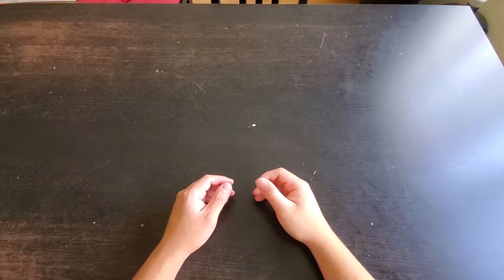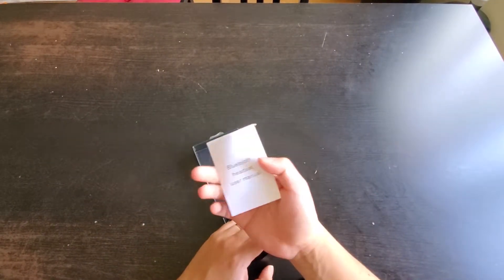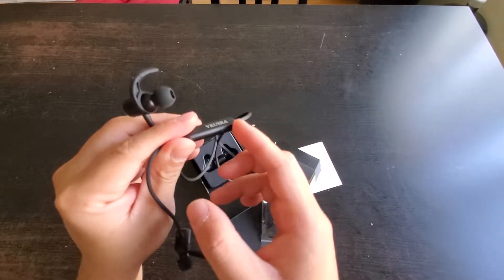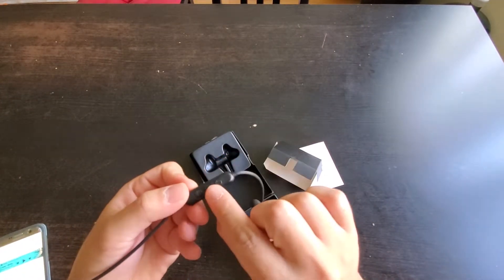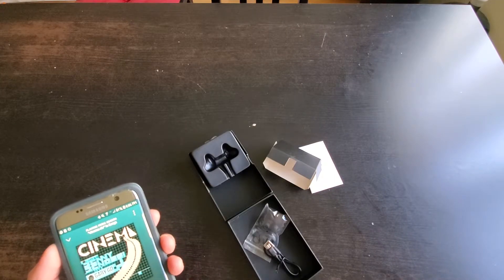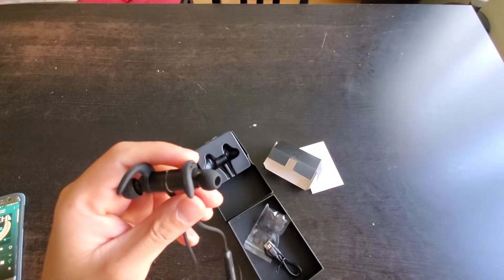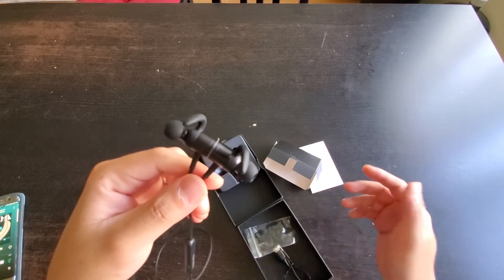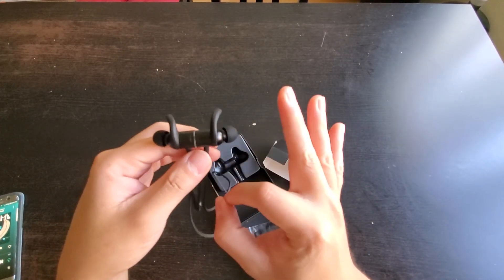VKUSRA Bluetooth Headphones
Bluetooth Headphones, VKUSRA Bluetooth 5.0 Wireless Sports Earphones 9 Hours Magnetic in-Ear Earbuds w/Mic IPX4 CVC 6.0 Noise Cancelling Headsets

$16.99 USD